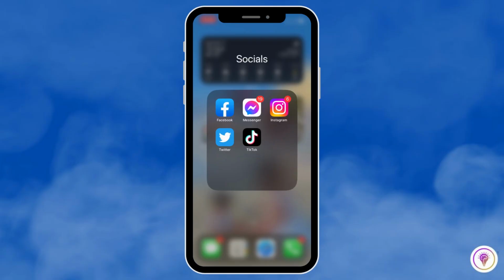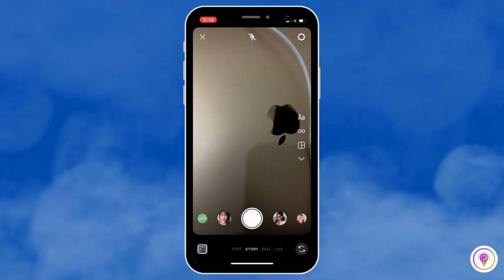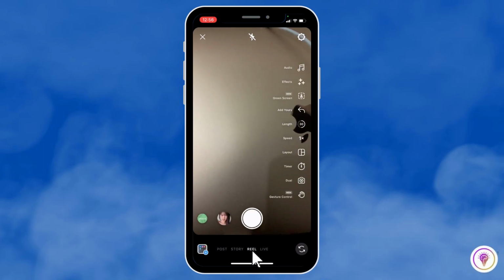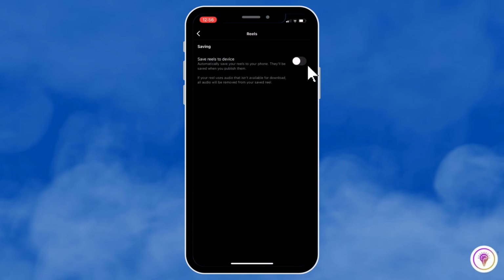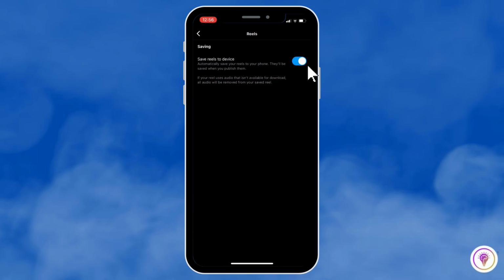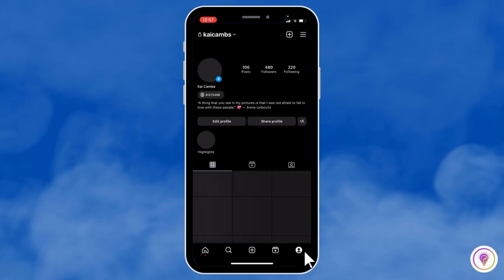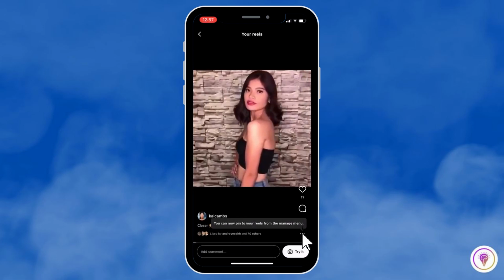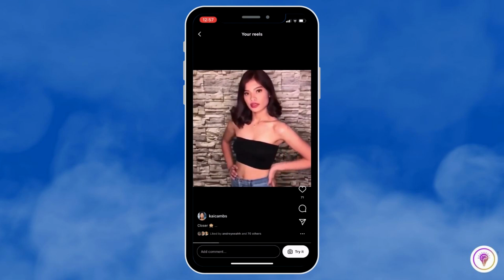How To Save Instagram Reels To Your Gallery (2023)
In this video I'll show you How To Save Instagram Reels To Your Gallery. The method is very simple and clearly described in the video. Follow all of the steps & you will know How To Save Instagram Reels To Your Gallery.